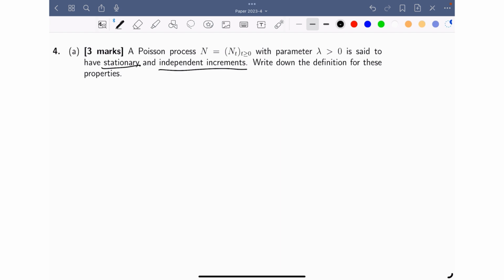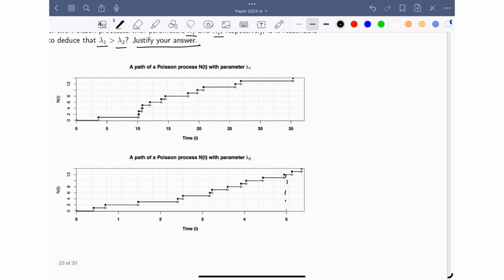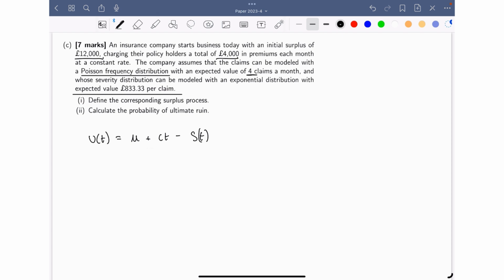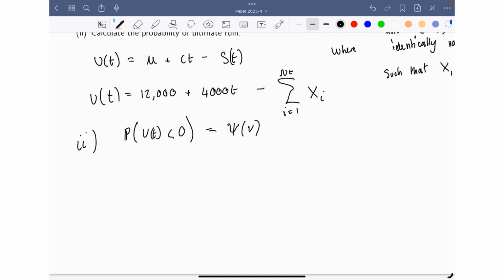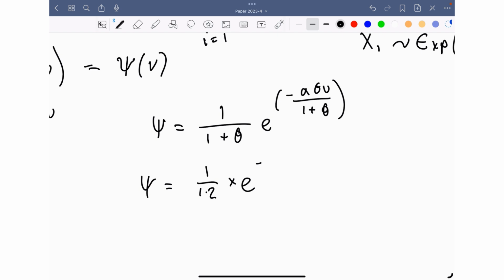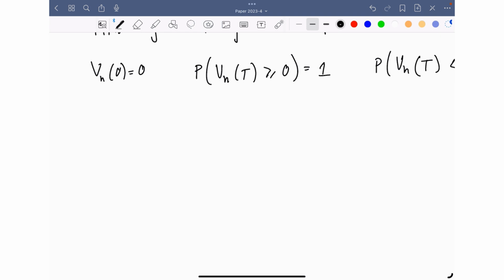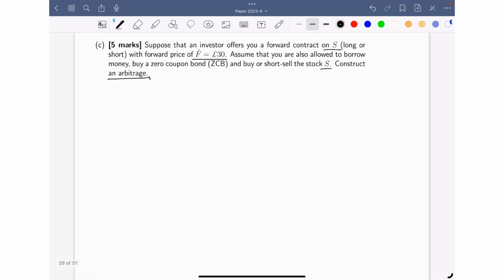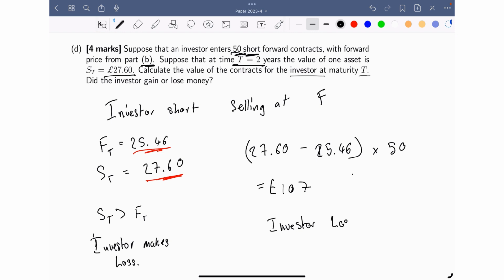Financial Mathematics - Risk - Paper 2023 - Q4-Q5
Final Part Everyone!